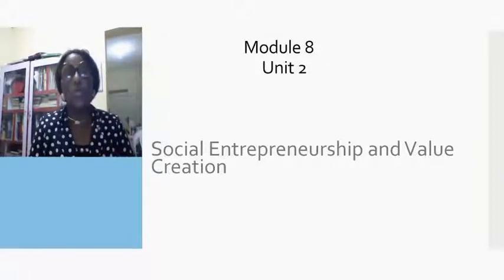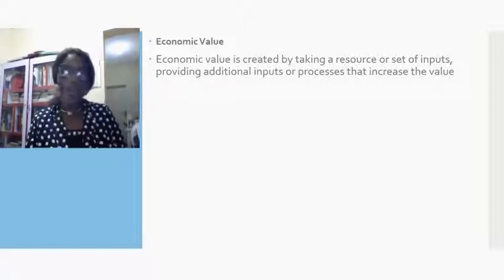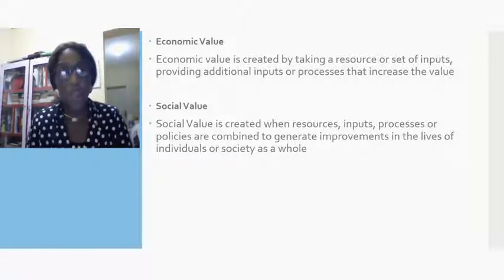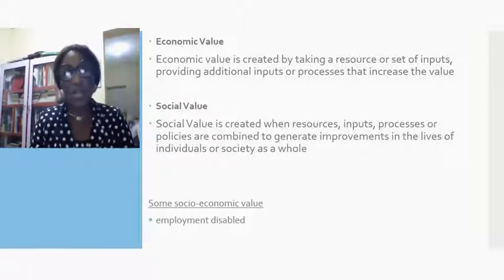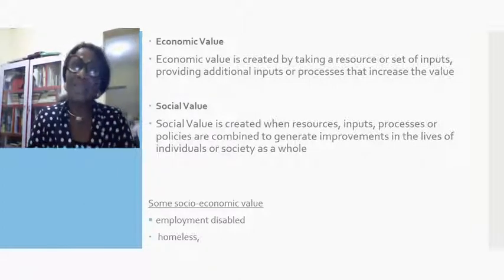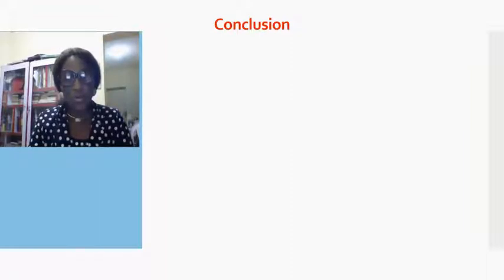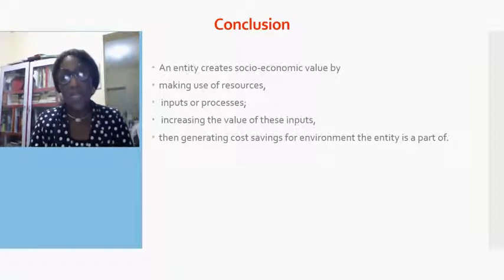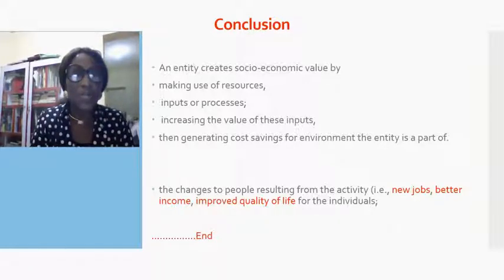Module 8 Unit 2 Small: Social Entrepreneurship and Value Creation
In this unit, you will learn how value can be created through social entrepreneurship.